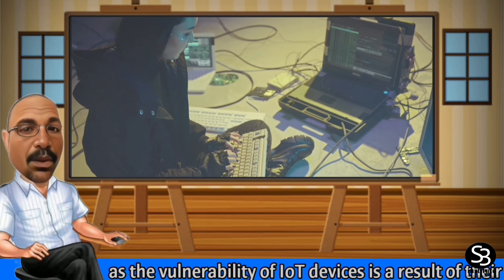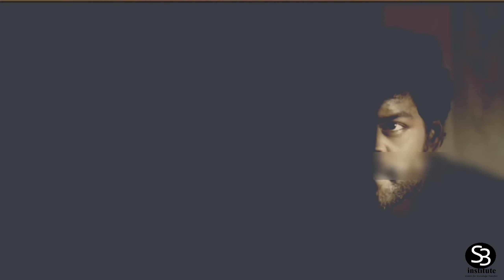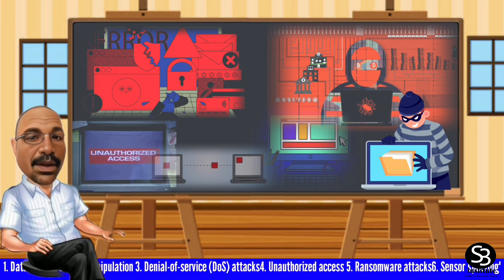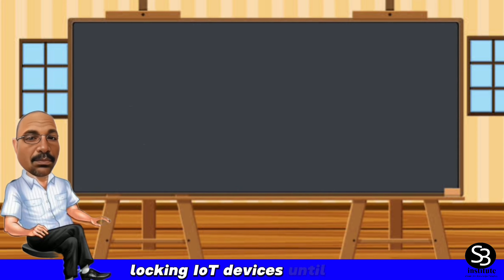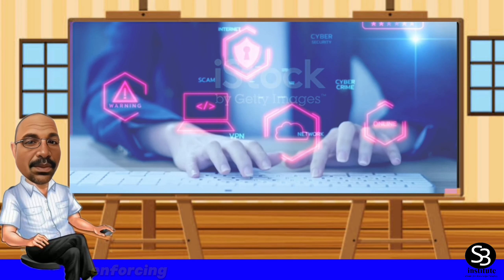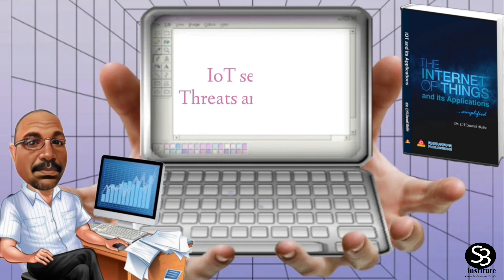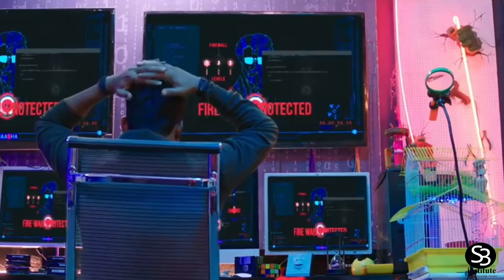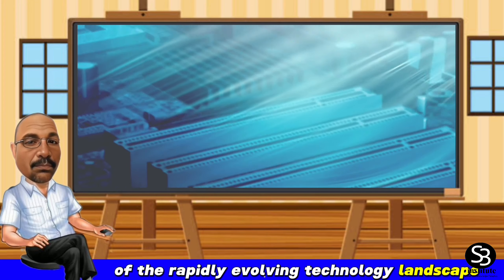Security | Internet of things | Dr. C.V. Suresh Babu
Anything connected to the internet is susceptible to attacks, with attackers trying to compromise IoT devices remotely through methods like credential theft or vulnerability exploitation. Inadequate IoT security transforms it into the 'Internet of Threats.' This IoT Security tutorial provides online support for our book 'Internet of Things,' published by Anniyappa Publications.